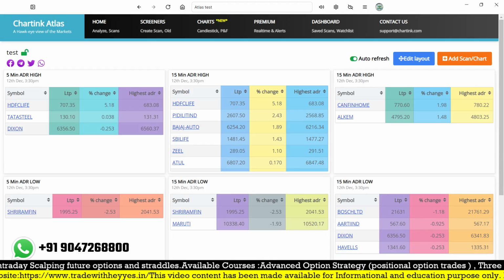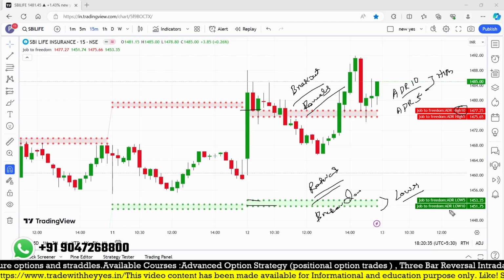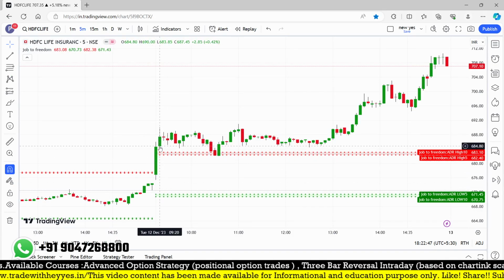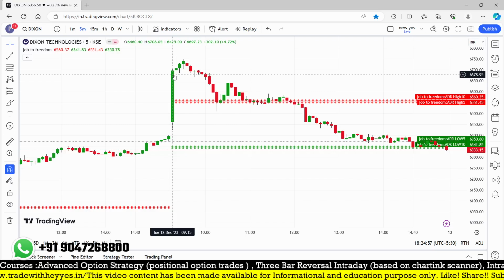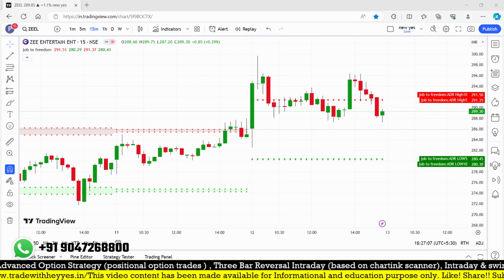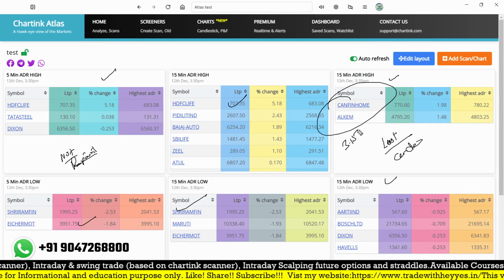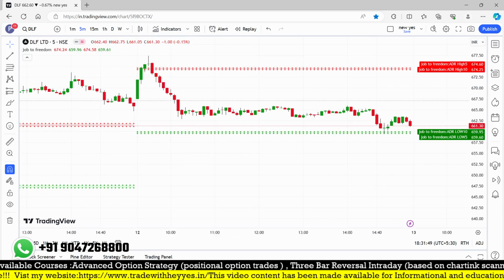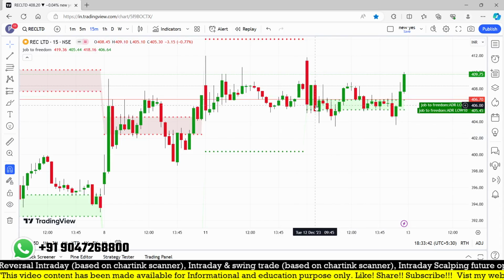How to use ADR Average Daily Range Chartink scanner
Average Daily Range ADR Chartink scanner for intraday PUT Options

Average Daily Range ADR Chartink scanner for intraday